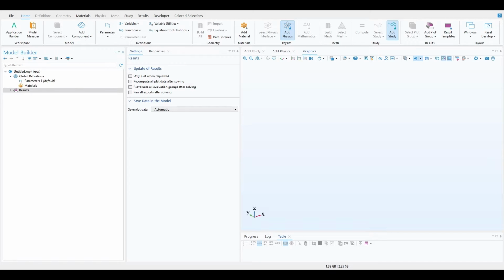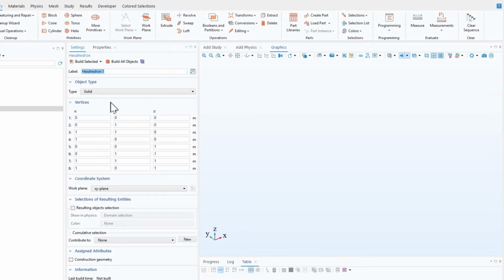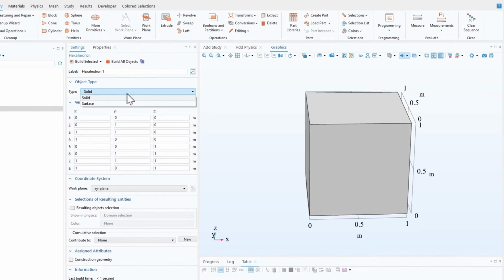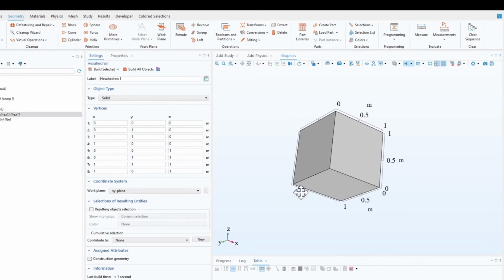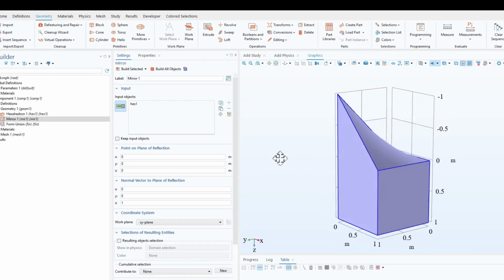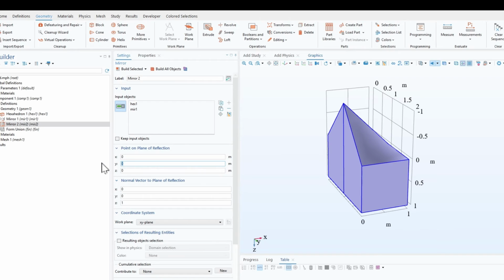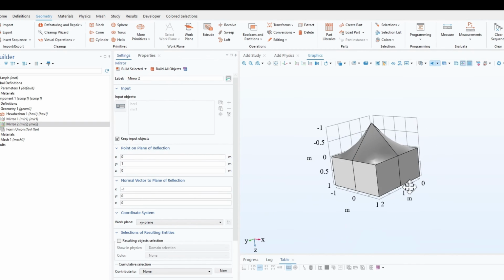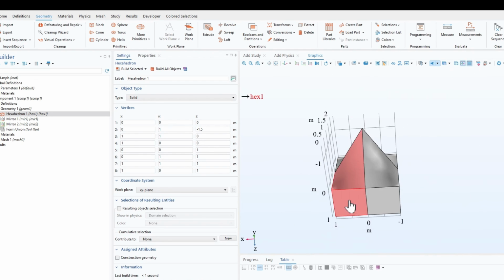Create complicated 3D shapes and patterns easily | Learn with BK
In this video, I’ll show you how to use the Hexahedron tool in COMSOL Multiphysics. You’ll learn how to enter the vertex coordinates and quickly build a custom 3D shape for your project. Whether you’re new to COMSOL or just need a refresher, this guide will help you get started with hexahedrons.